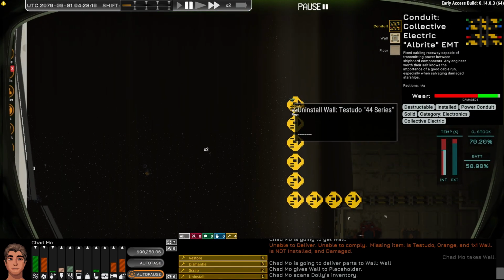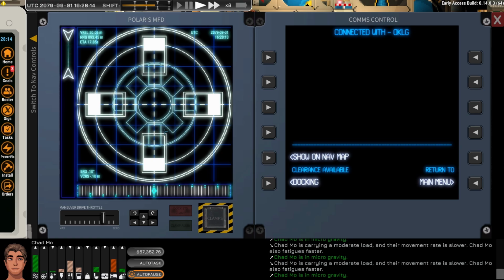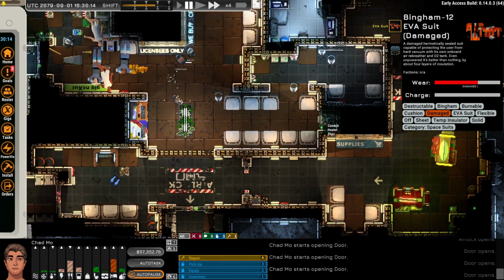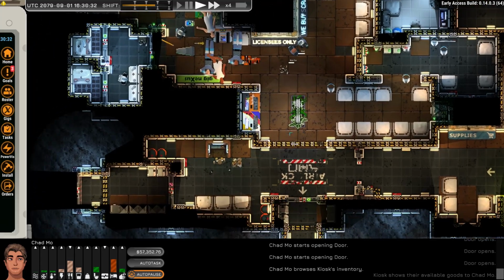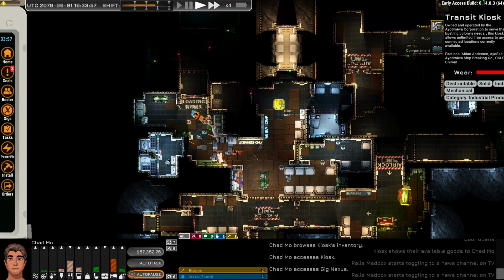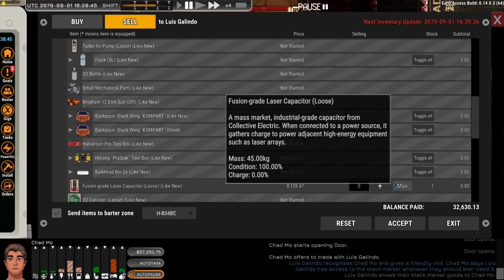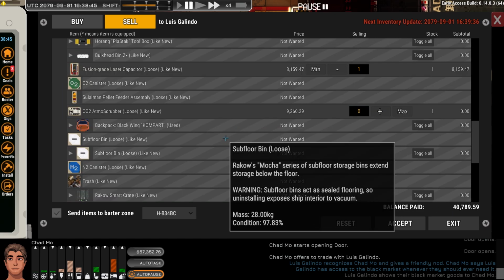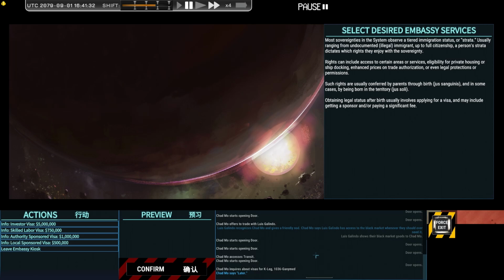Ostranauts Complete Beginner's Guide - Episode 13 - New Content in build .14 Part 2 (build .14)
In this episode, we look around O-LEG station at some of the new content provided.